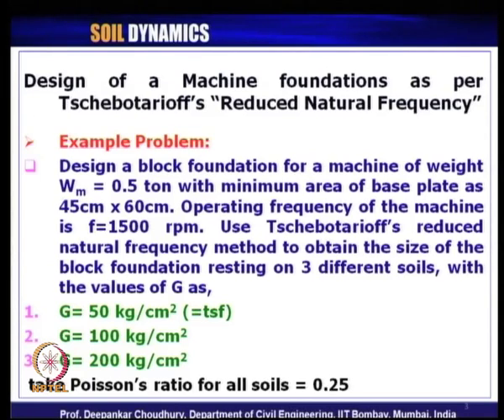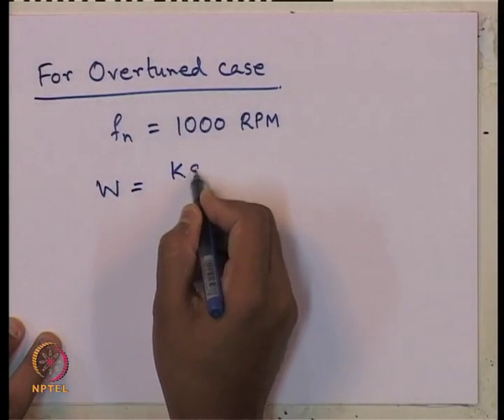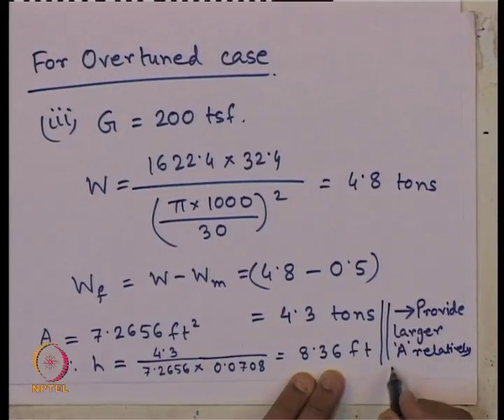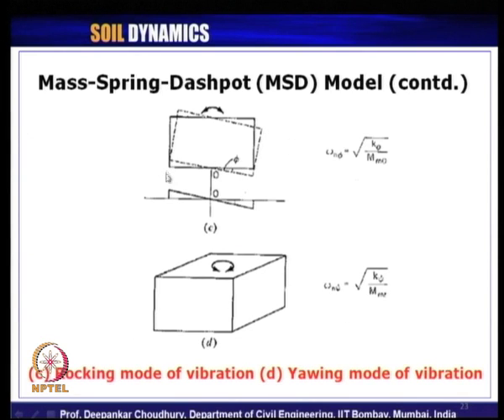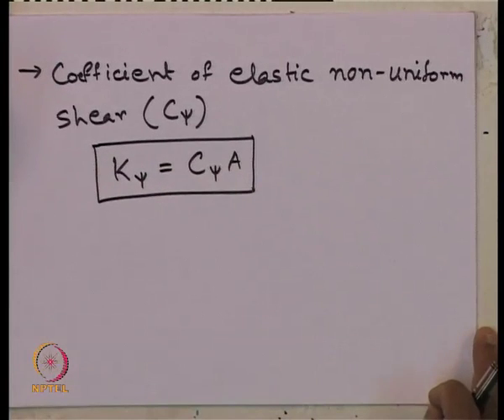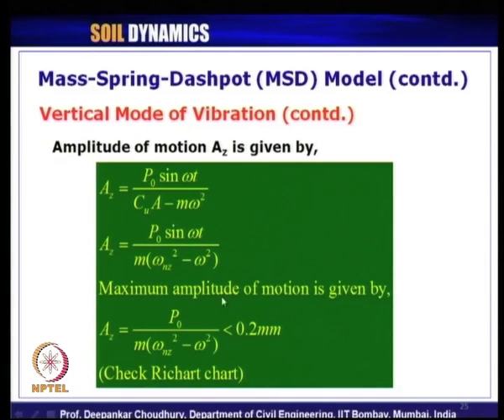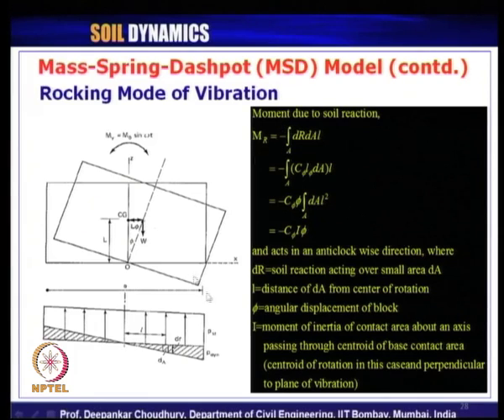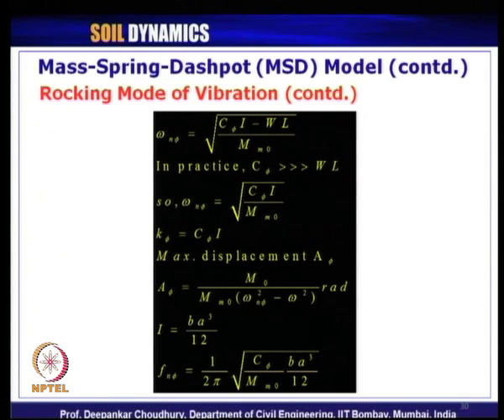Mod-05 Lec-27 L27-Problem on Tschebotarioff's method contd., Mass-Spring-Dashpot (MSD) Model